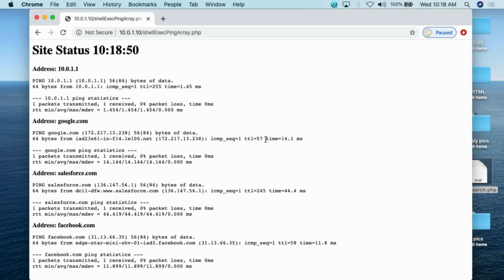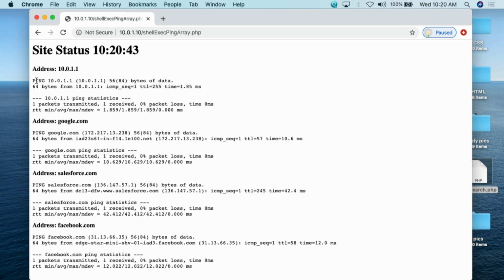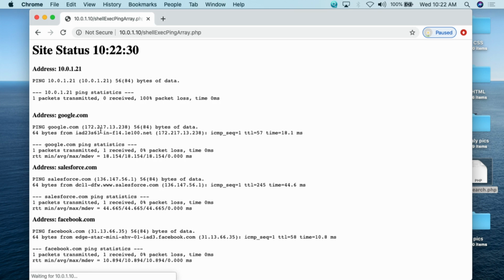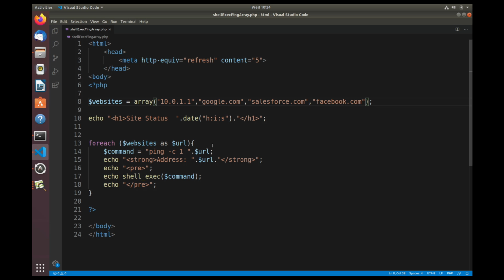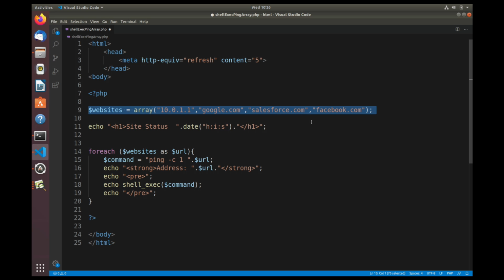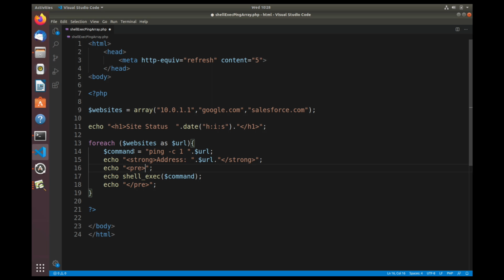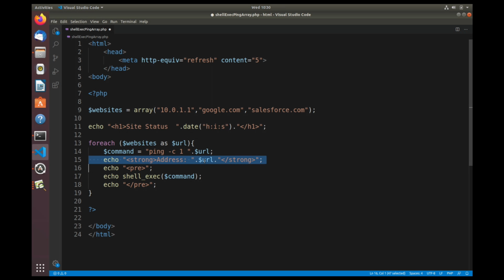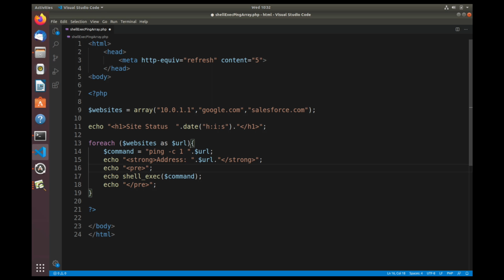PHP Project - Simple Network Up Down Monitor (shell_exec)